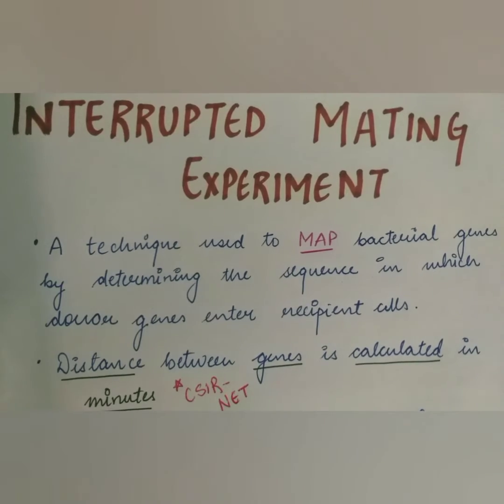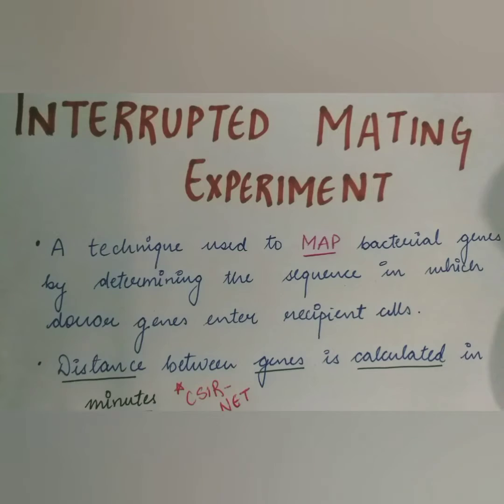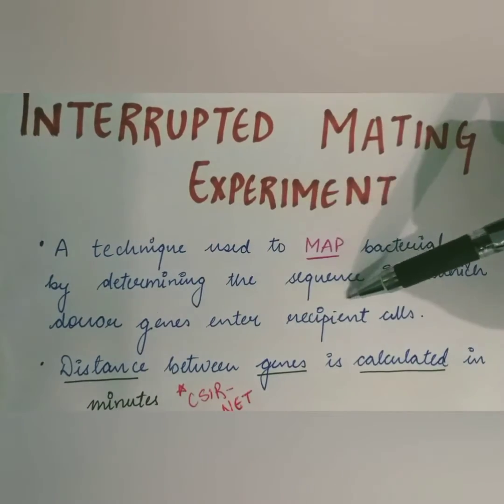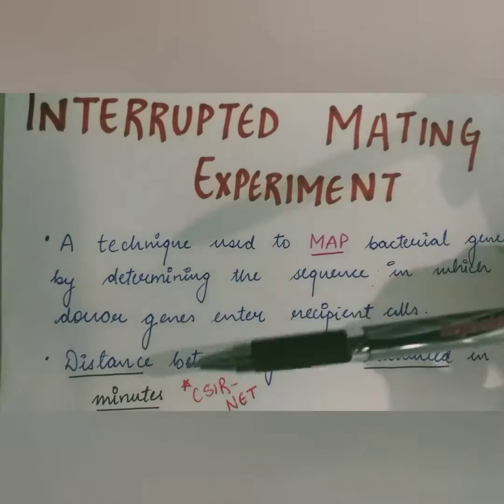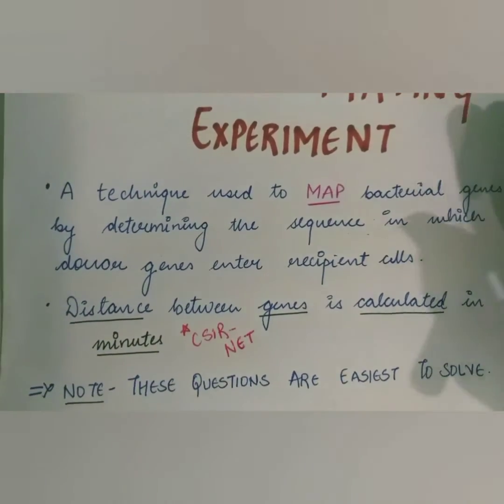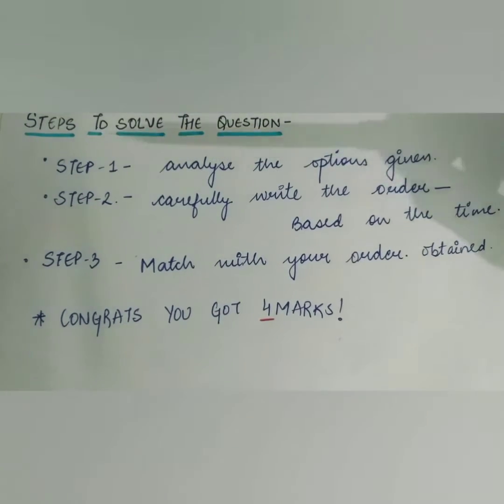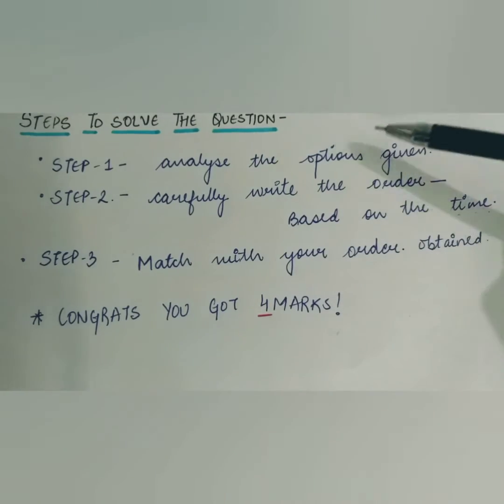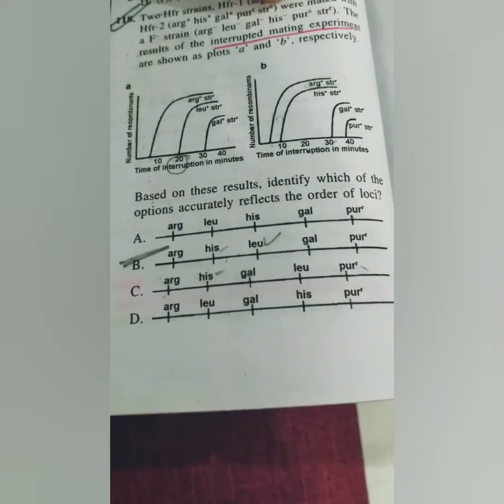INTERRUPTED MATING EXPERIMENT|| GENETICS |I CSIR-NET || LIFE SCIENCE II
This video will help you understand the concept of INTERRUPTED MATING EXPERIMENT and also help solve previous year question .. Keep learning!!!